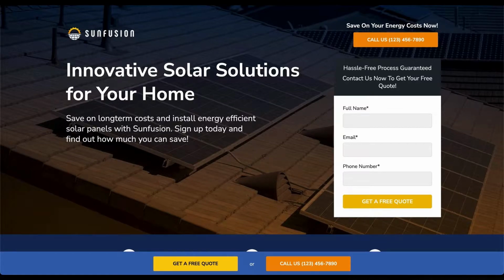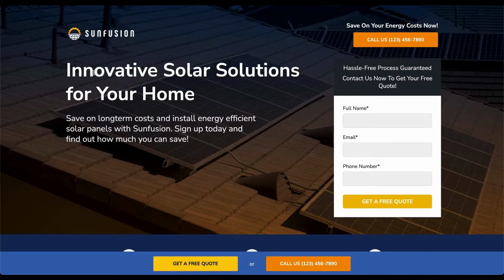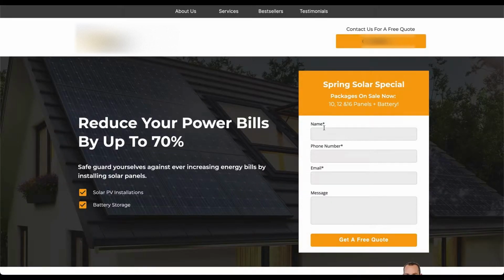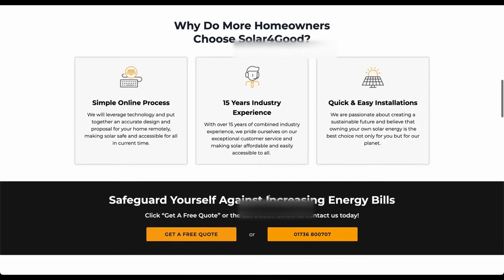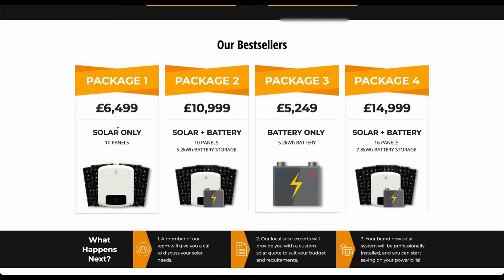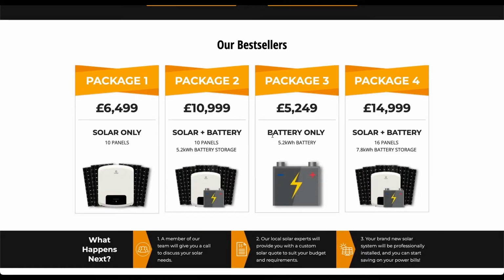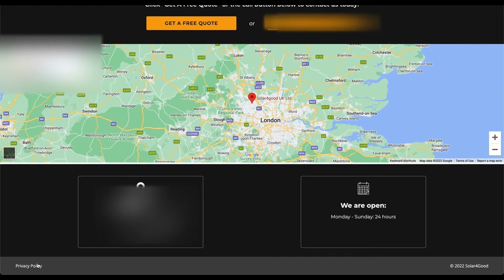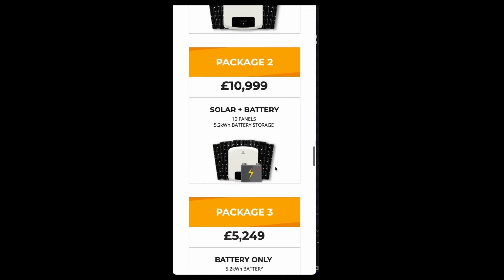Solar Lead Generation Course: How to Create a High Converting Landing Page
Part of my Solar Lead Geneneration Masterclass. Learn how to create a High Converting Landing Page to generate more solar leads from your Facebook Ads, Google Ads, and Organic SEO.

Get a high converting solar landing page and website free when you sign up for GoHighLevel with this